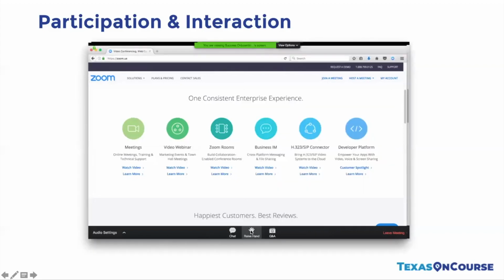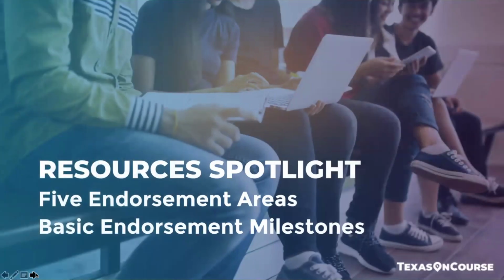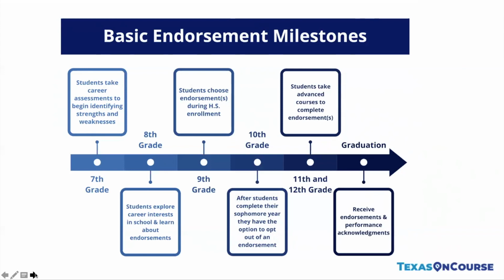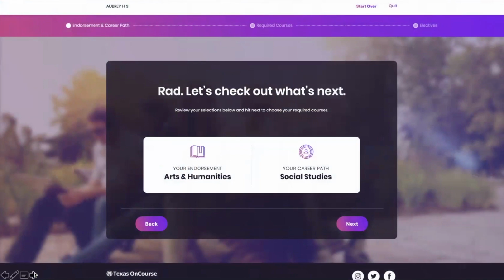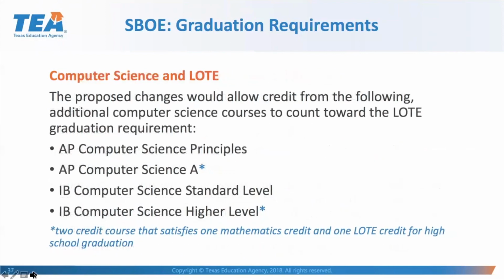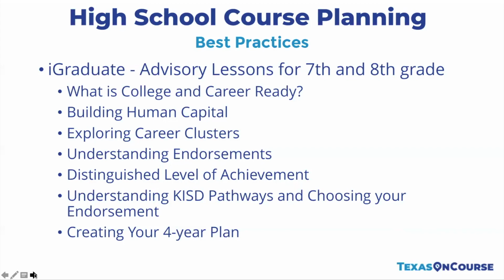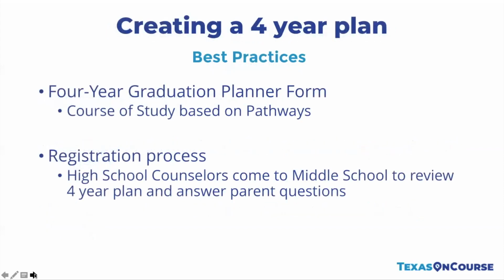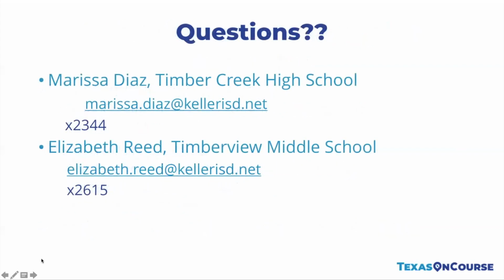December Webinar: Course Planning and Endorsements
View our webinar on Course Plans & Endorsements! Topics include the five endorsement areas, endorsement milestones, MapMyGrad, State Board of Education and TEA updates, and course planning tips from professionals at Keller ISD.